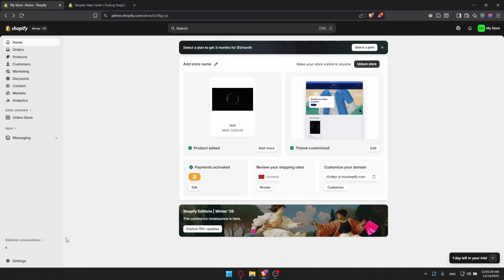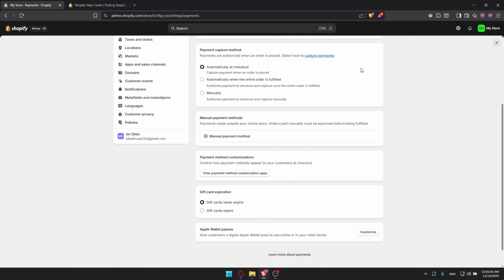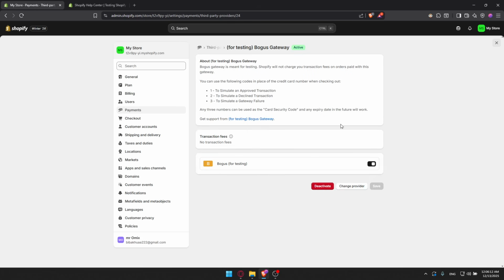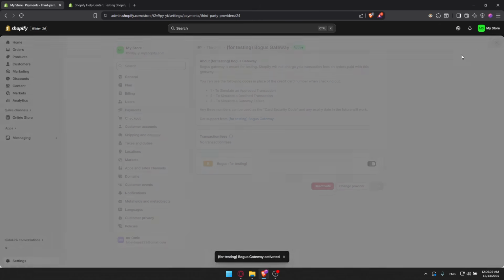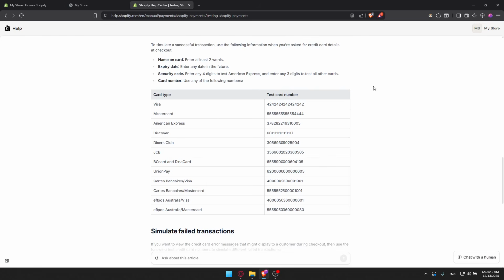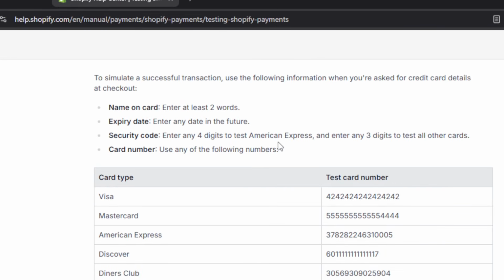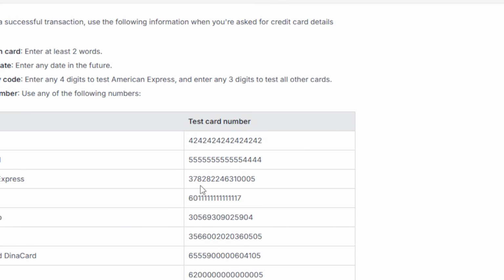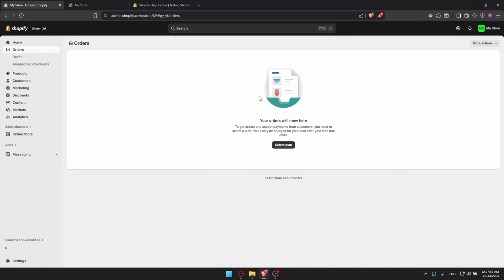How To Place Test Order On Shopify With Stripe (Step-by-Step)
How To Place Test Order On Shopify With Stripe | Test Shopify Order With Stripe

In this quick tutorial, I’ll show you how to place a test order on Shopify with Stripe so you can confirm checkout, payments, and order status are working before you launch. You’ll learn the safest way to test without charging a real card, plus what to check in Shopify after the payment goes through.

We’ll enable a test mode option (or a proper test payment setup, depending on your Stripe connection), then I’ll walk you through creating a small test product, completing checkout, and verifying the order in Shopify admin. I’ll also cover common issues like failed payments, webhooks not updating, or orders stuck as “pending.” By the end, you’ll know exactly how to place a test order on Shopify with Stripe and confirm everything is ready.

I hope you found my How To Place Test Order On Shopify With Stripe (In Minutes) video useful!